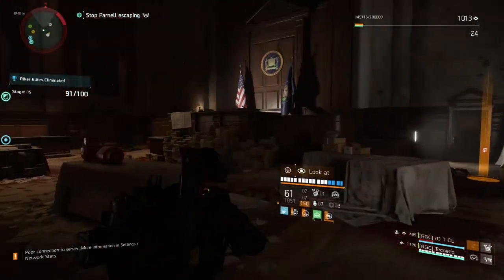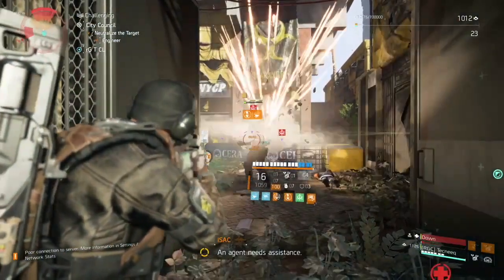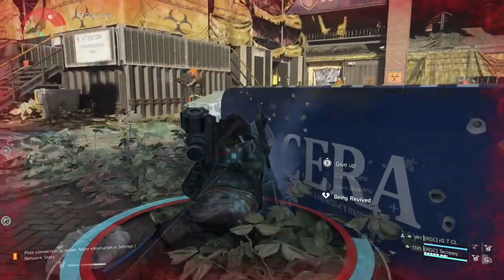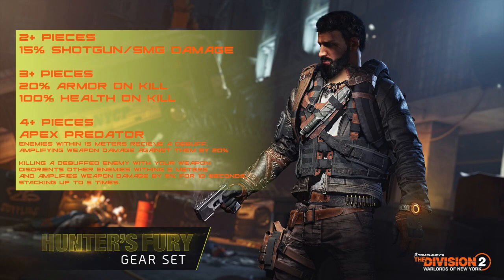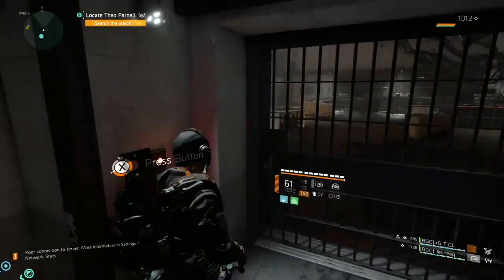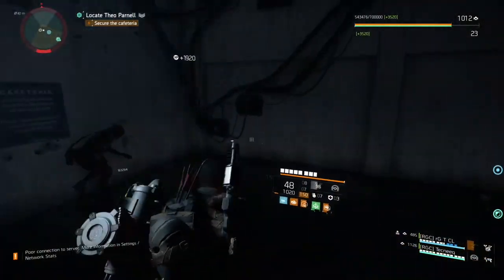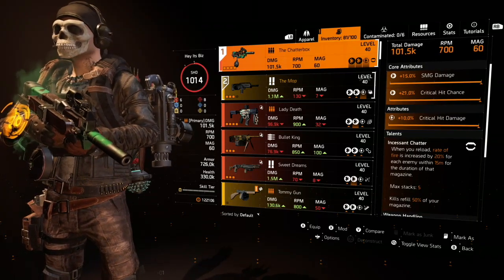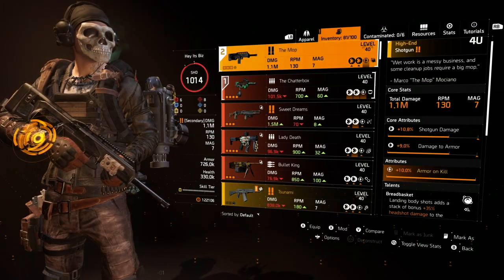Hunters Fury + Obliterate + Chatterbox = PROFIT?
In this video we talk about Gear Sets, Specifically Hunters Fury!

for all your matchmaking needs!!  We'll be hosting a Summit Racing league in a couple weeks!!